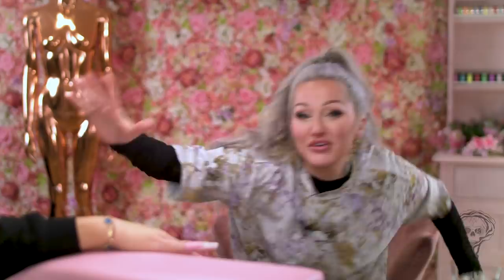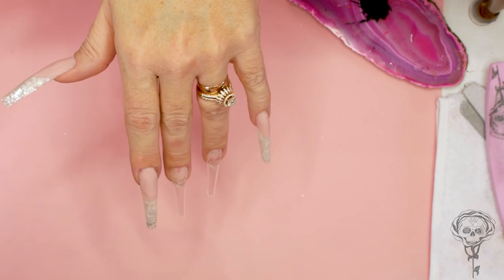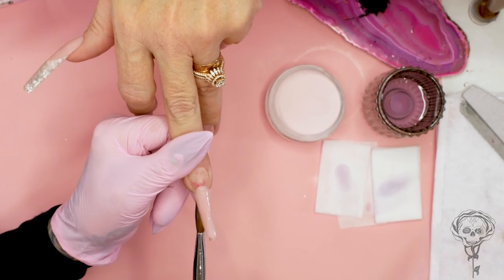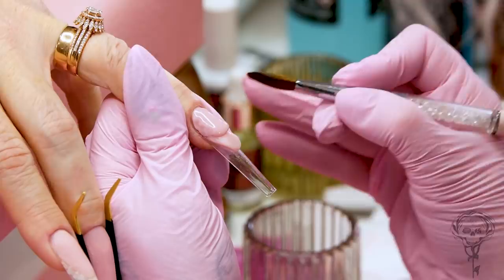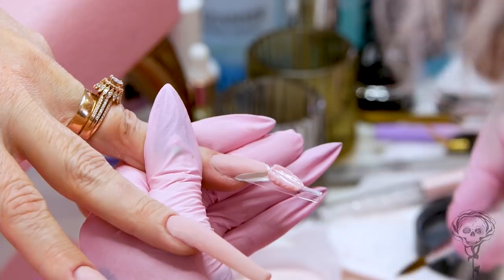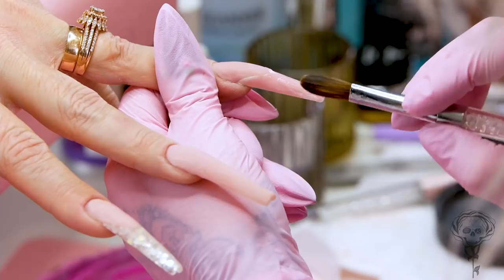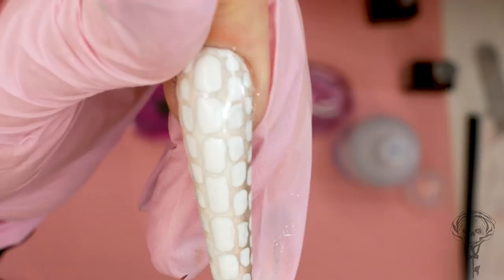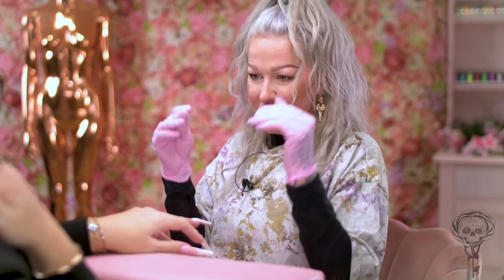Reptile Themed Nail Design ft. The Most Elegant Smile Line Ever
Hiya everybody, welcome to the KIRSTY MEAKIN SHOW!

We’re doing Cheryl’s other hand. We started by deciding to do a reptilian style design and ended up being more obsessed with the new smile line technique and how elegant it looks.

We’re making sure we sanitise and have the gloves on. I’ve already done three nails in the standard french smile. I’m doing one nail as full cover and the other I’m doing a smile line, painting the line as I would with a 3D French and then filing in the rest of the nail with more acrylic. That line will be super sharp by the time I file the nail.

For the reptile look, I’m covering the nail in white and then white with cream at the edges. I’ll then top coat and use the silver chrome over the whole nail. I’m then going to add the white scale design. I’ll remove the excess chrome which will leave a tiny bit to shadow the scales. I’ll finish it all off with Top Coat and Crystals.

Tara Duck XOXO

💅💋💅 MY PRODUCTS 💅💋💅

Sanitiser Spray
Dainty Doll Acrylic Powder
Crystal Clear Acrylic Powder
Rainbow Delight

Snow Fairy
Mirror Ball Mega Mix

Paint On French

White Magic
Bisou
No Wipe TopCoat
Silver Chrome

The Crystal Box

Navy Tools - meakin10
Lecente - kirsty10
A&A Glitter - kirsty5
The Nail Boxes - kirsty5 (Everything but brushes and files)

Time Codes
0:00 - Intro
1:07 - Sanitisation
1:45 - What’s on the other nails
2:23 - Prep Spray
2:47 - The Full Cover Nail
5:52 - The Smile Line
8:00 - Filing the Smile Line
8:12 - Painting the Smile Line
10:32 - Sculpting the Rest Of The Nail
12:00 - Filing into Shape
13:29 - Buff The Nails
15:43 - Reptile Design
23:39 - Revealing the Magic
24:55 - Top Coat
25:15 - All of the Bling!
29:30 - Cuticle Oil
30:18 - The Final Reveal
30:40 - Outro